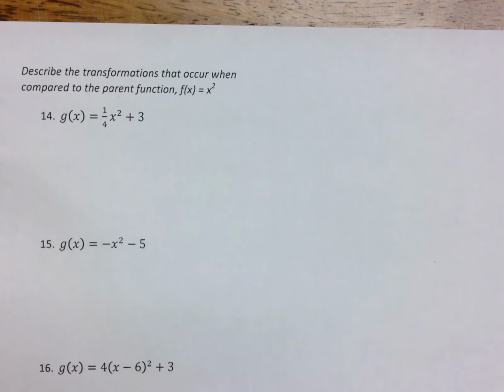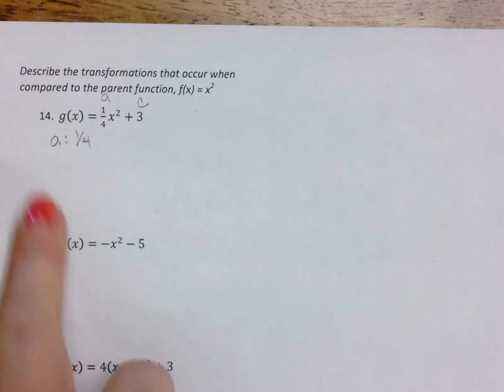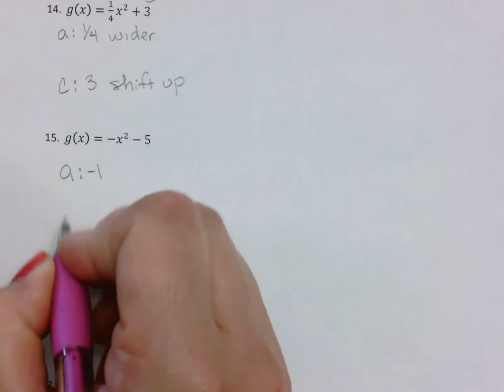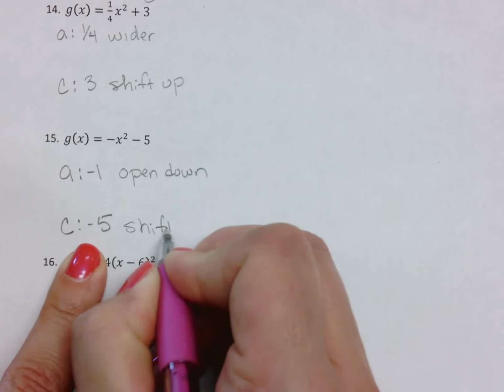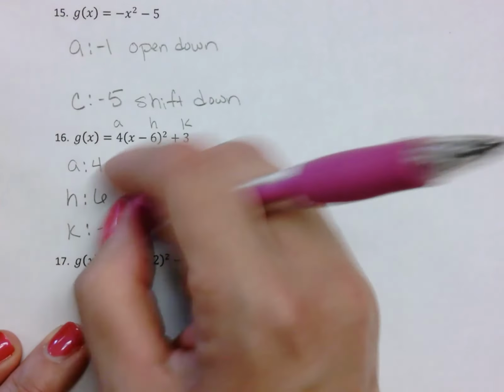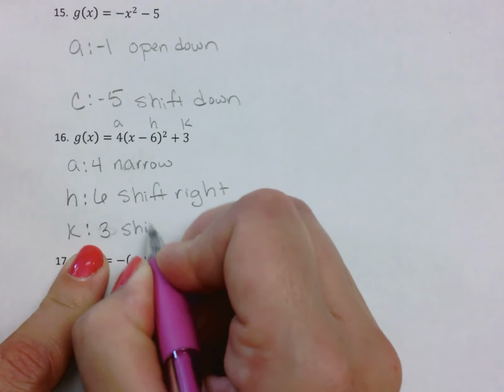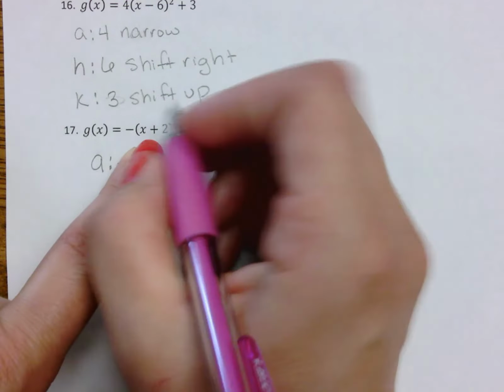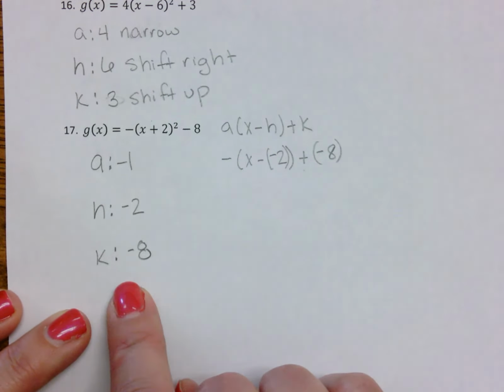Unit 3 Review #14 17